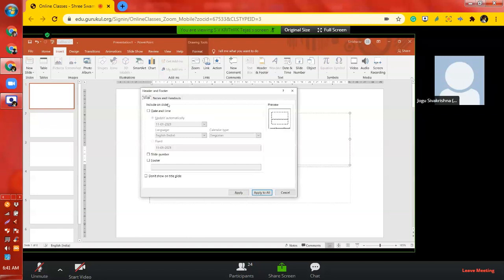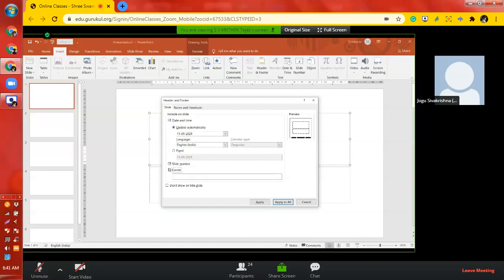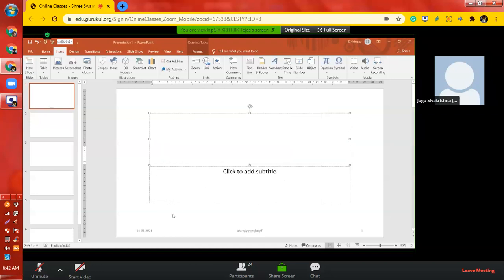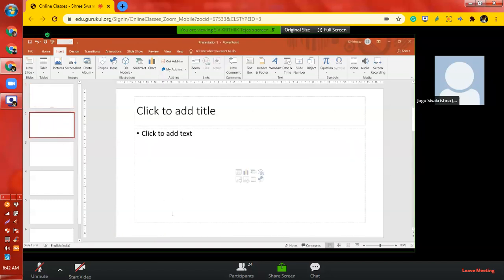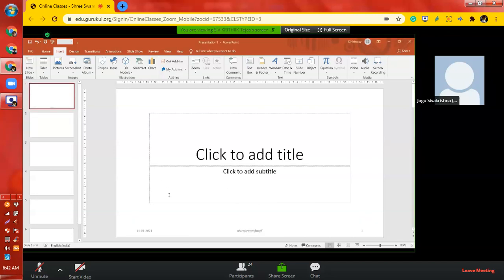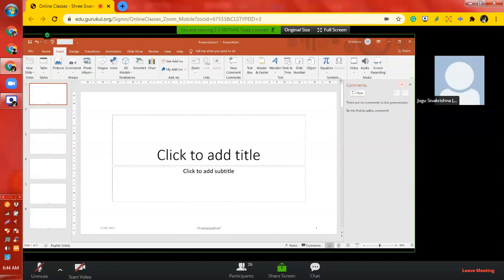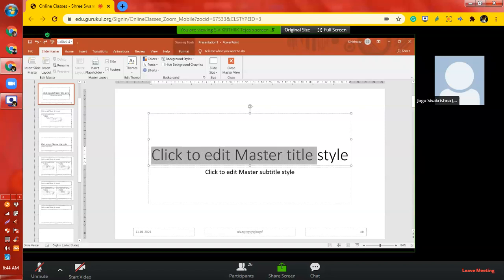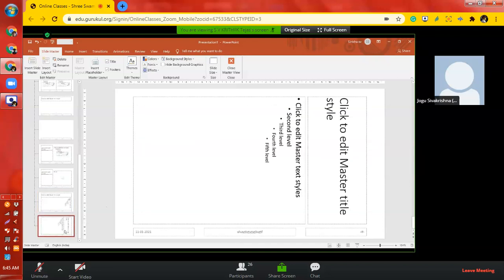10th class Information Technology online class [11 Jan 2021 (SGIS JDC)]